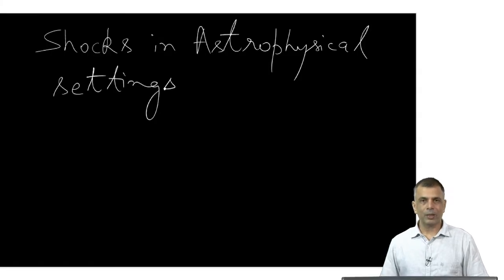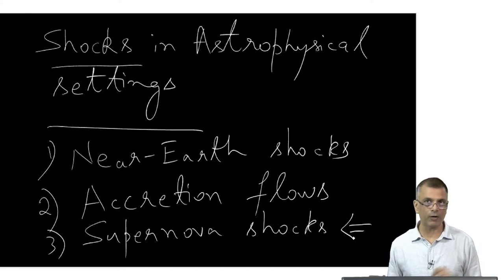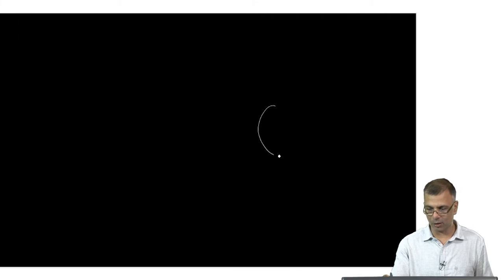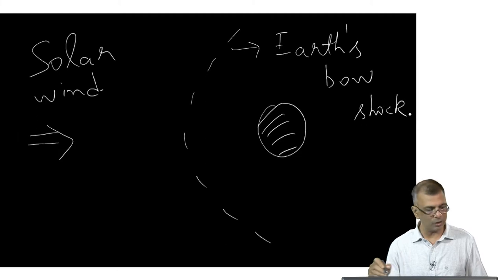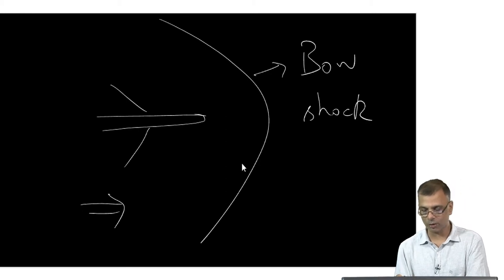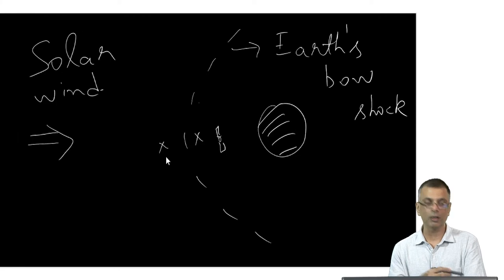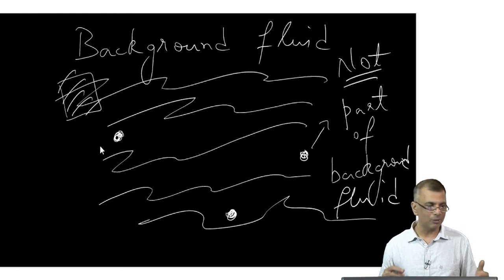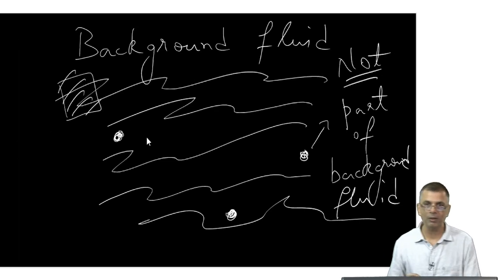mod08lec42 -Particle acceleration in astrophysical settings:Shocks & non-thermal energy distribution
Particle acceleration in astrophysical settings : Shocks and non-thermal energy distribution